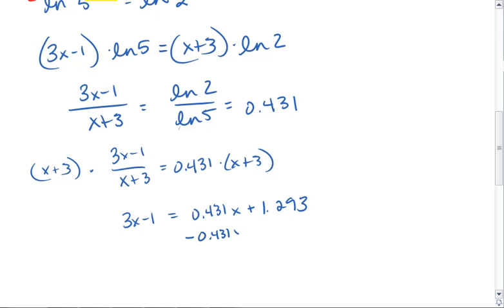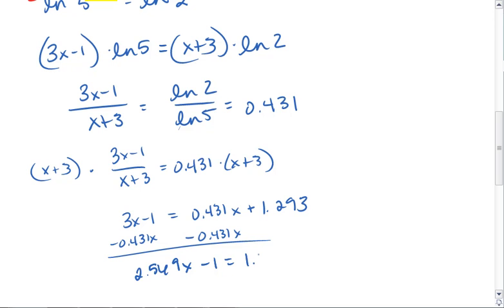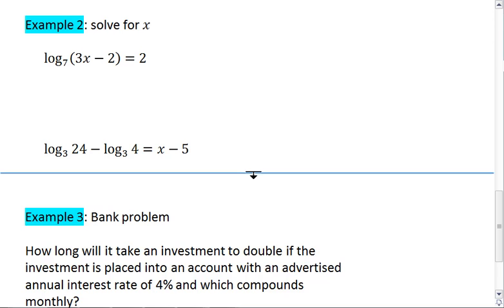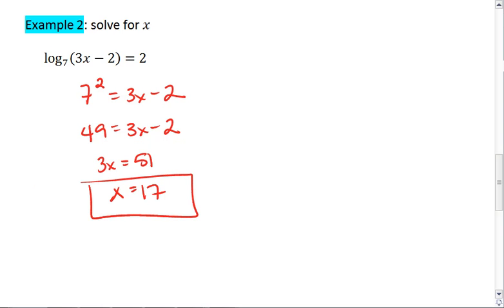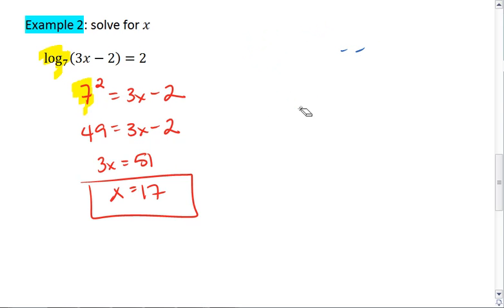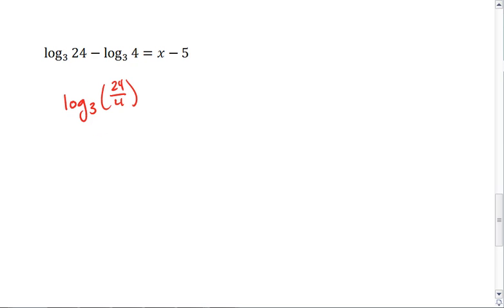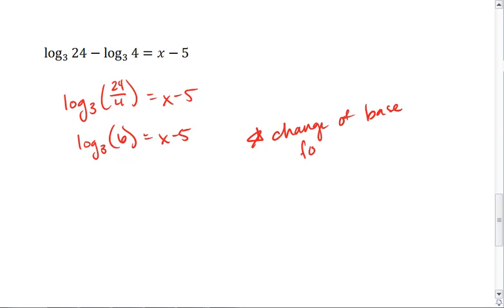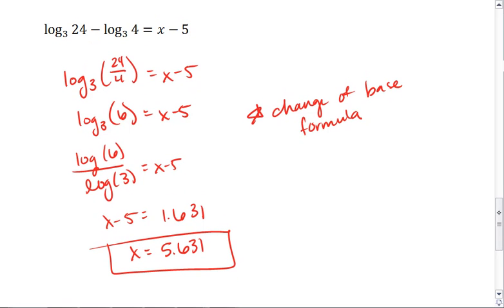PC 5.5 (2 of 3) Solving Exponential and Logarithmic Equations.mp4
Solving exponential and logarithmic equations. Using properties of logarithms and equivalent exponential forms to solve logarithmic equations.